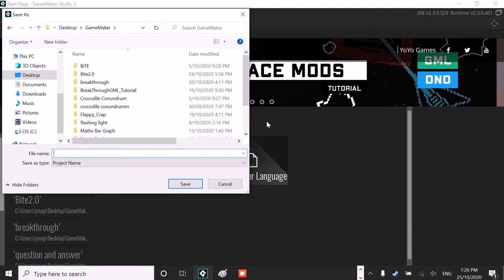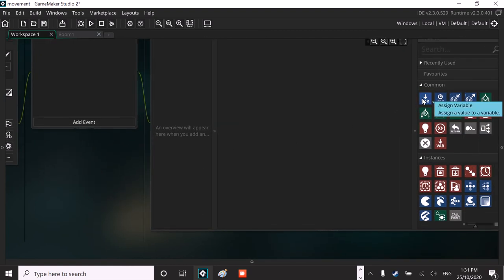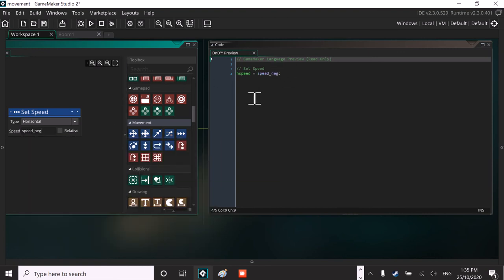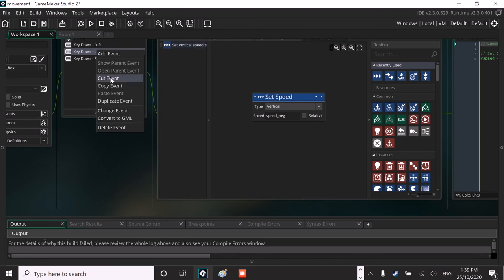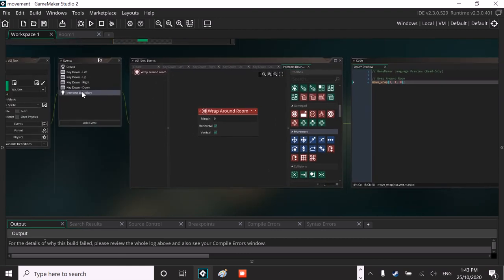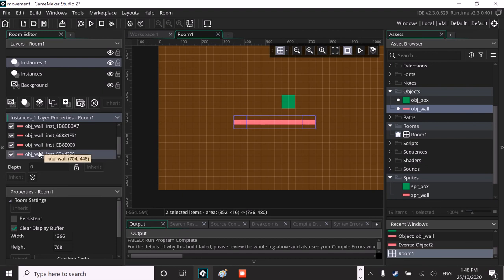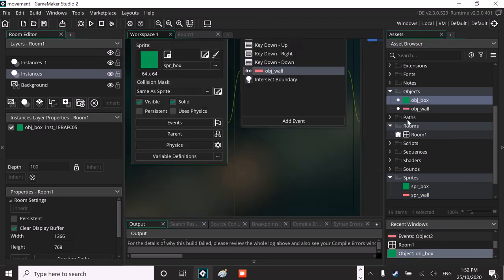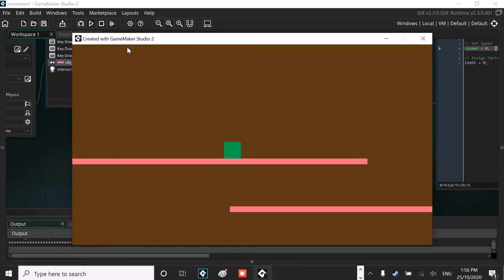Drag and Drop movement in Game Maker Studio 2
This teaches you how to put movement on characters in game maker using DnD and it also teaches you the commands in GML as i look into the preview area.